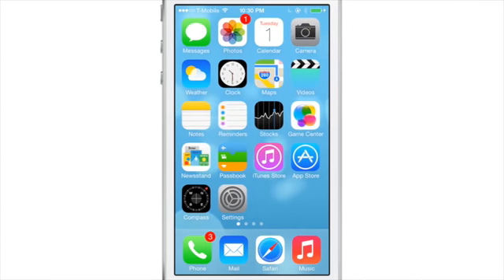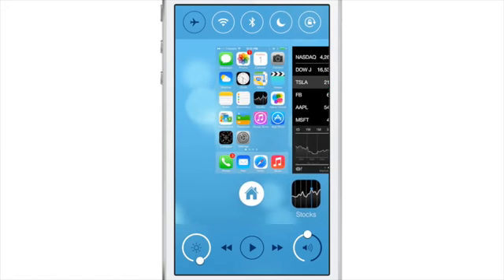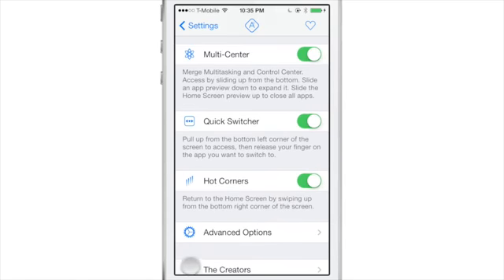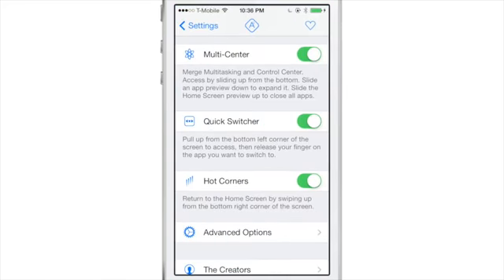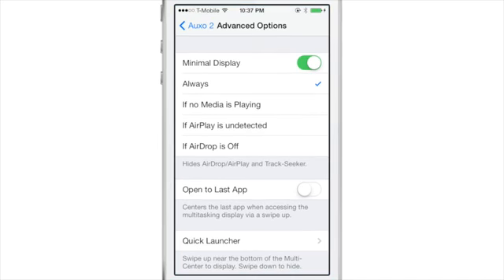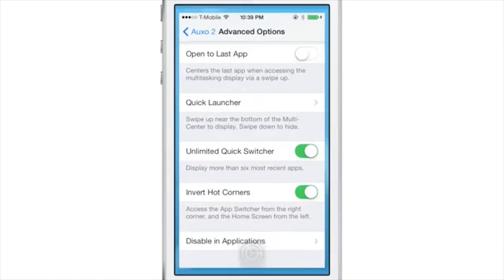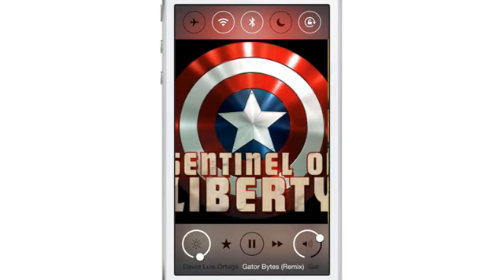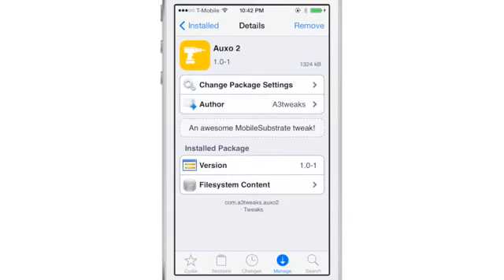Auxo 2 the best jailbreak tweaks for IOS 7.